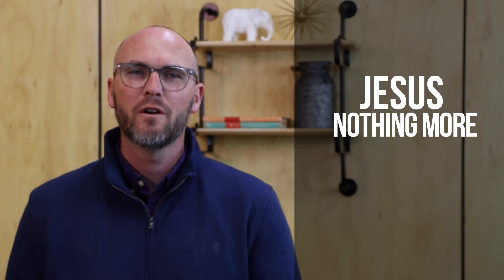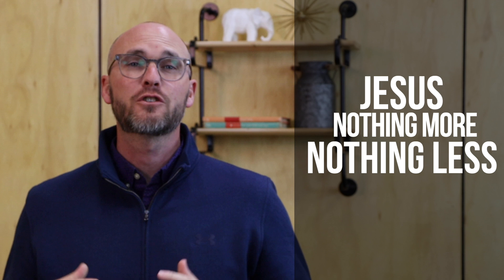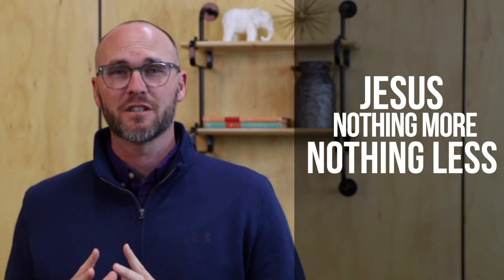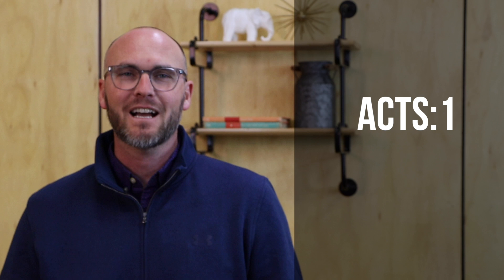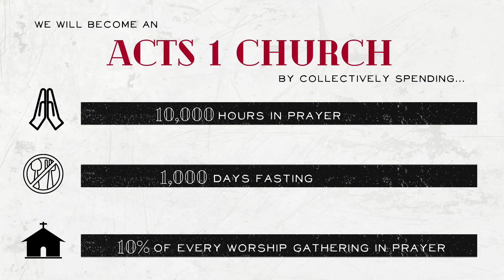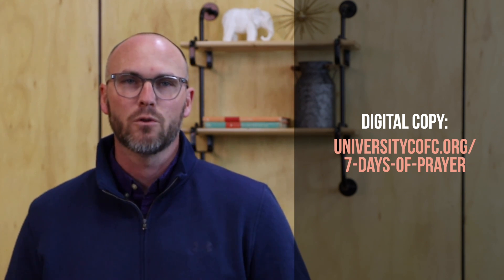7 Days of Prayer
Seven days of prayer begins Monday, March 29th and runs through Easter Sunday, April 4th.